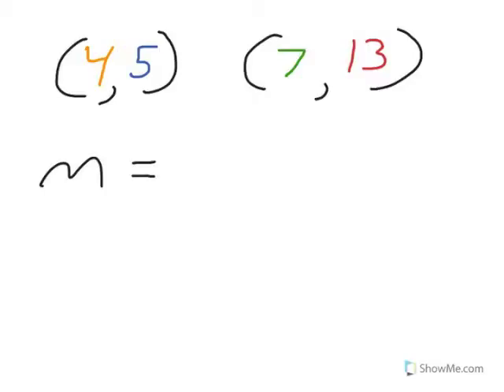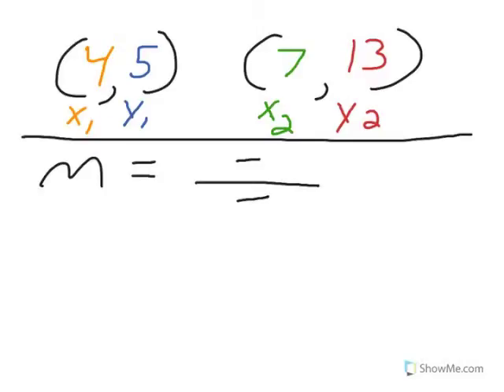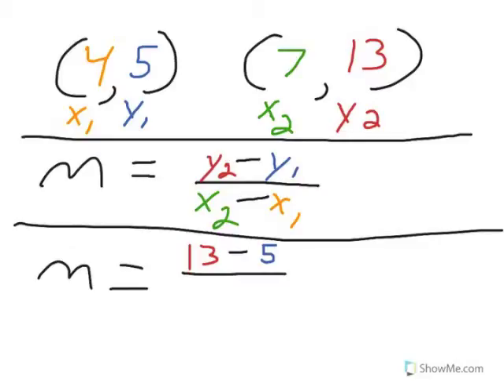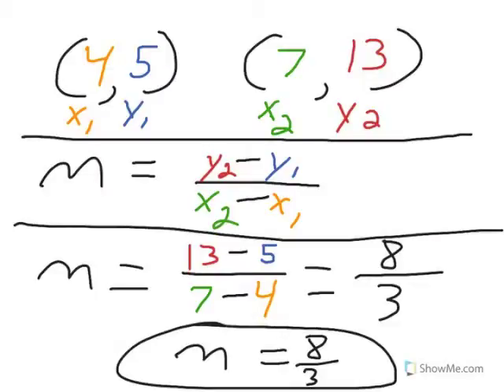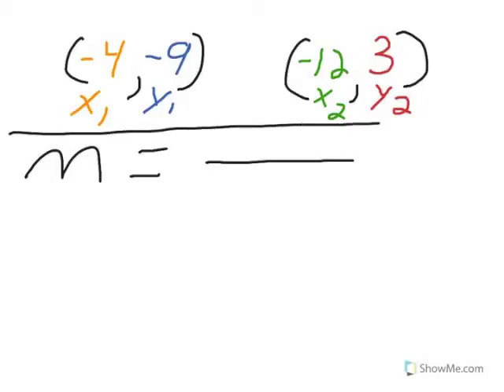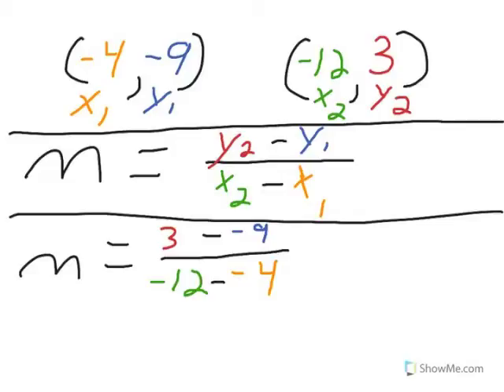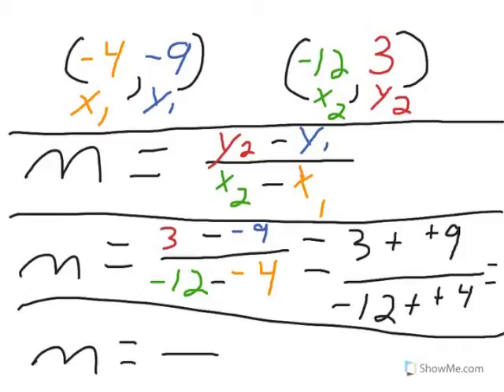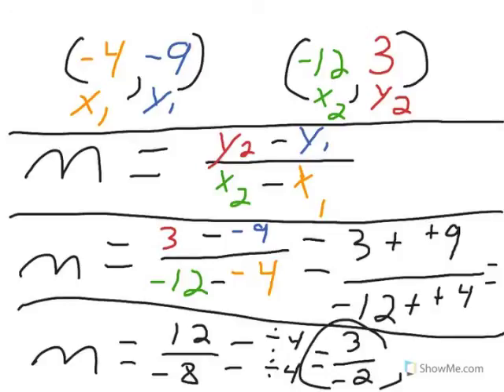Slope of a line between 2 Points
How to find the slope of a line between two points!